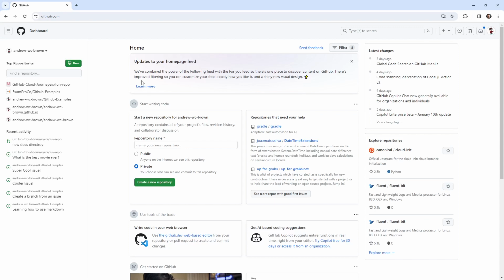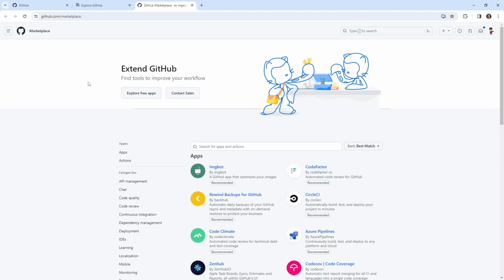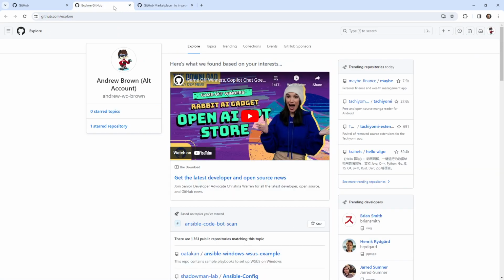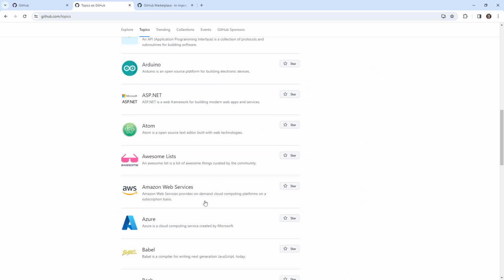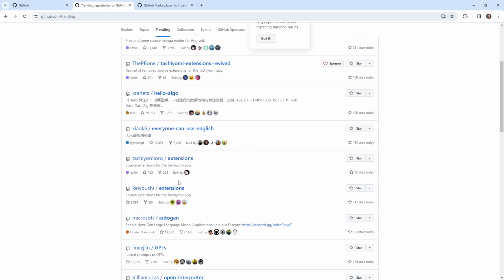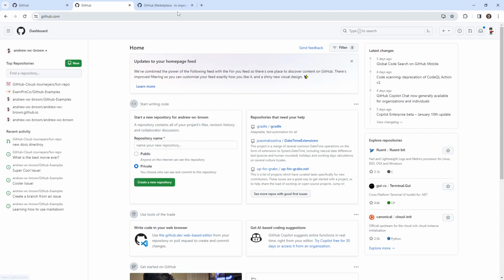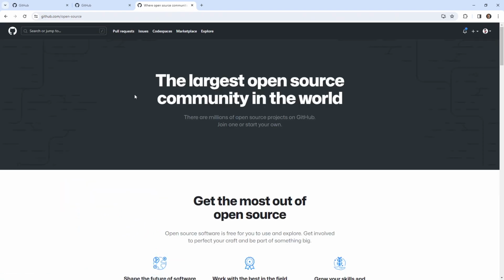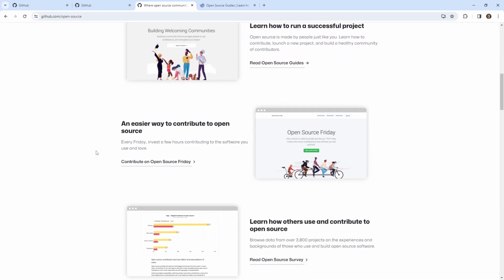GitHub and Open Source Follow Along: Contributing to Projects – GitHub Foundations Course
Follow along as we guide you through the steps of contributing to an open source project on GitHub, from forking to pull requests.